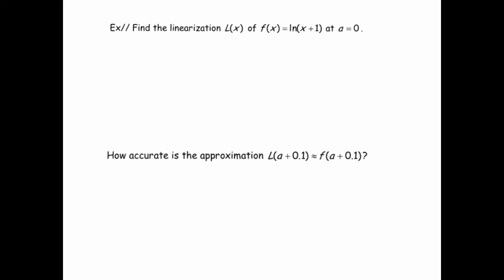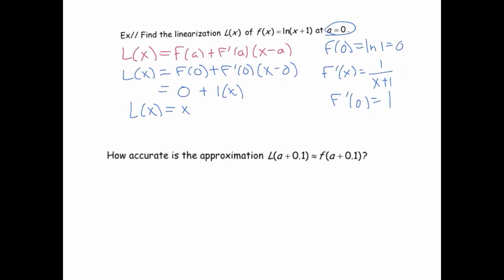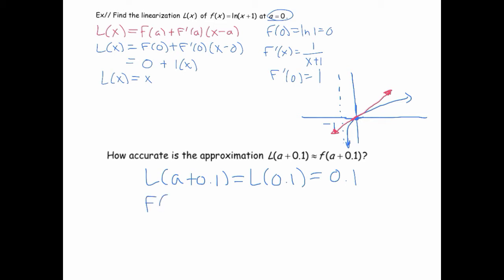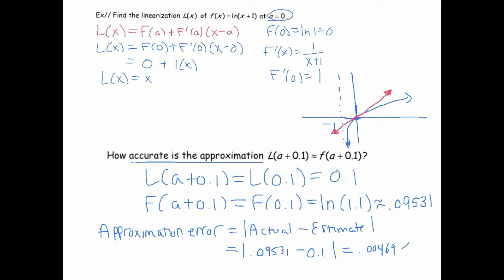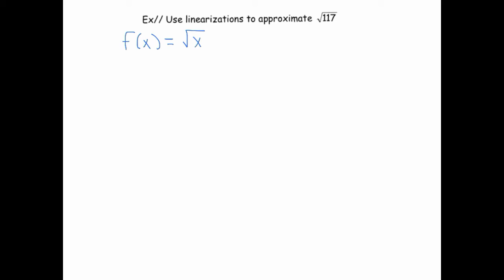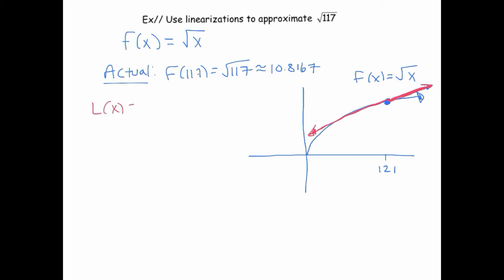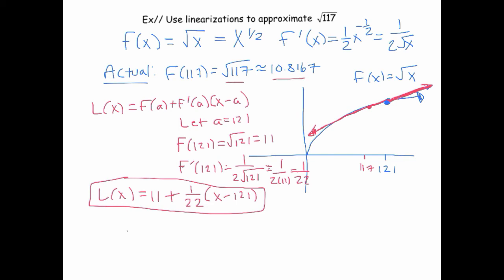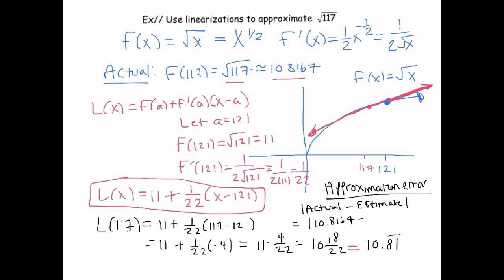Using Linearization to Approximate Functions